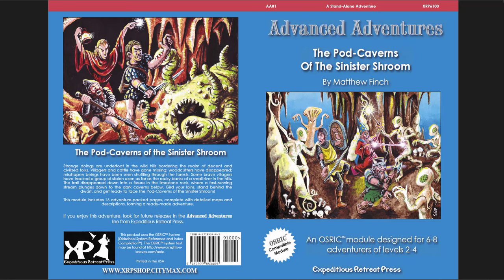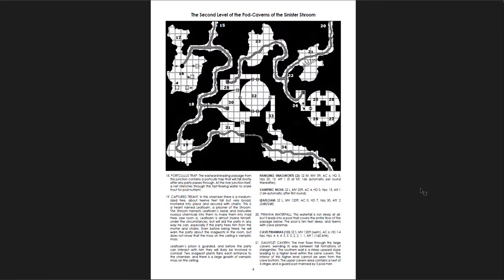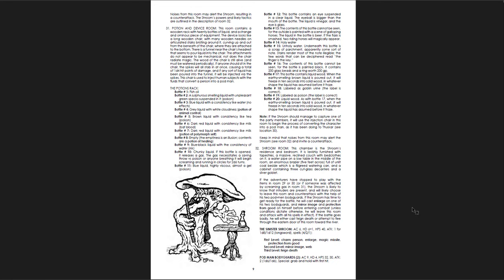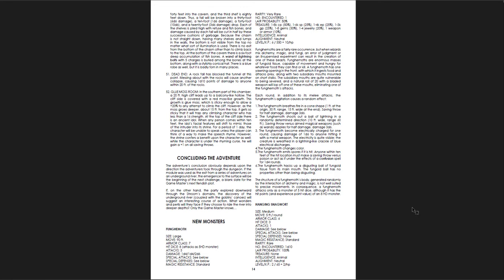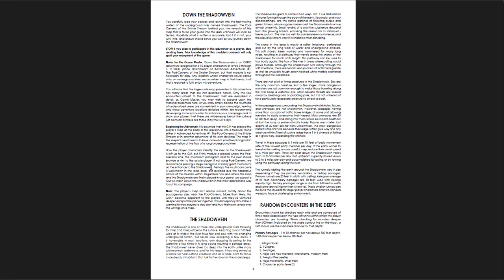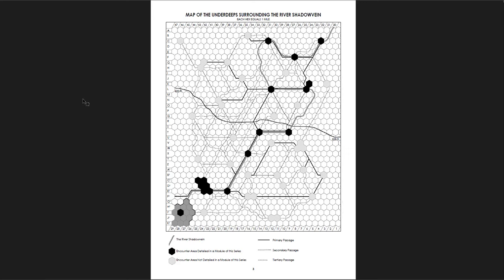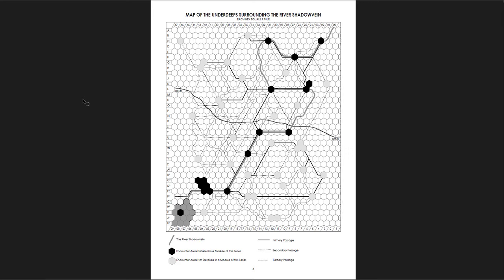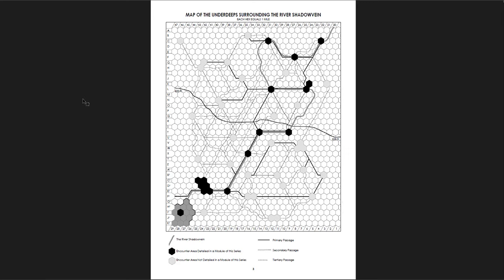3* Advanced Adventures for Your OSR DnD Game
In which I cover 3 (actually 5, but 3 are from one series) adventures from Expeditious Retreat Press' "Advanced Adventures" Series - #1 (& #23-#24), #2, and #3. They use OSRIC but you can convert them fairly easily to your game of choice. If you want to use the OSRIC rules, though, there are links to the game in the adventure PDFs themselves.

Here's where you can get them -

Music from one of the best video games ever (CT). You should play it!